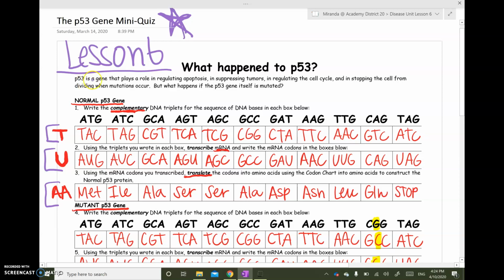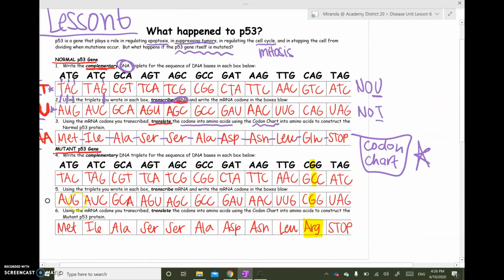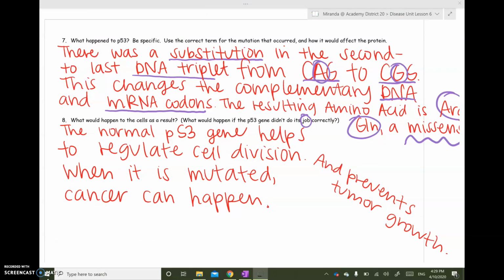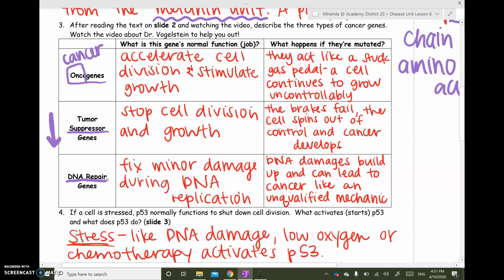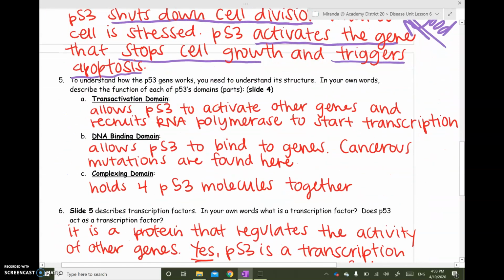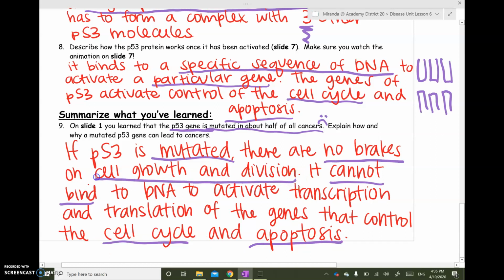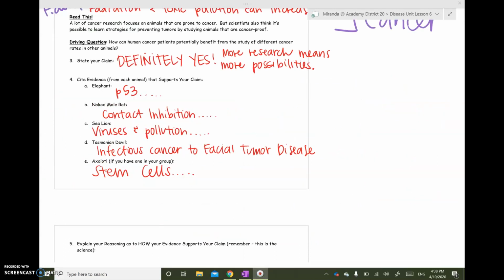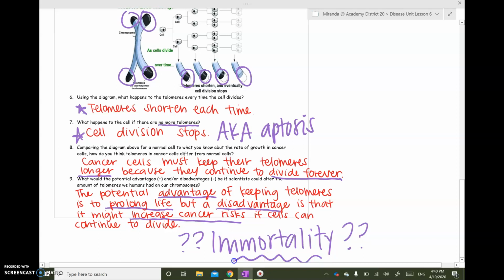Disease Unit Lesson 6